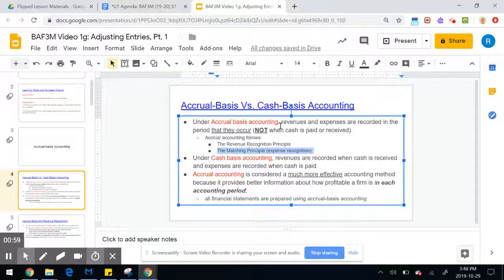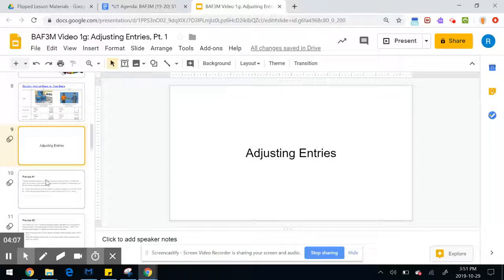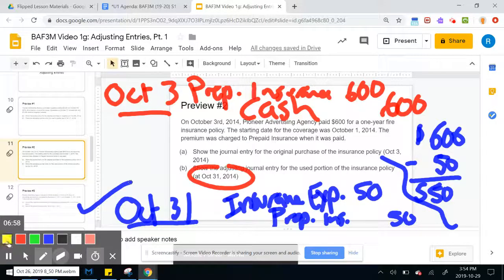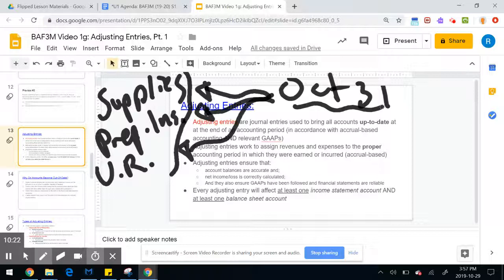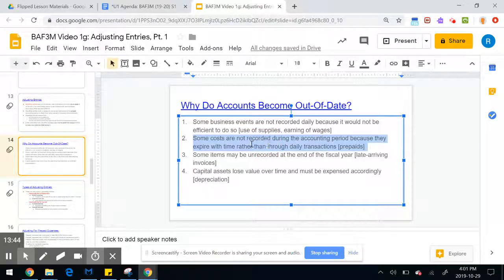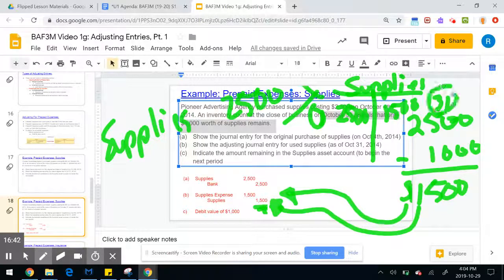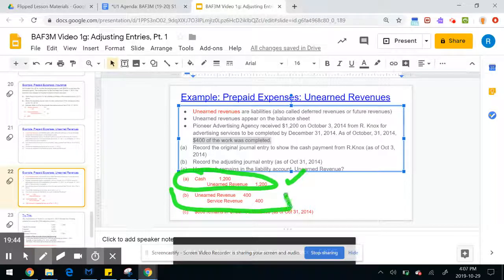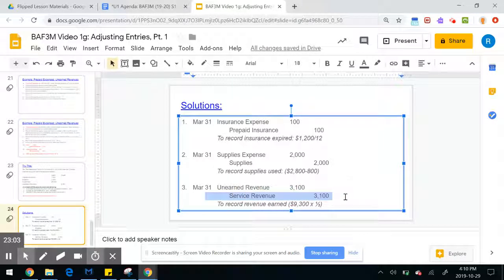BAF3M Video 1g: Adjusting Entries, Prepayments